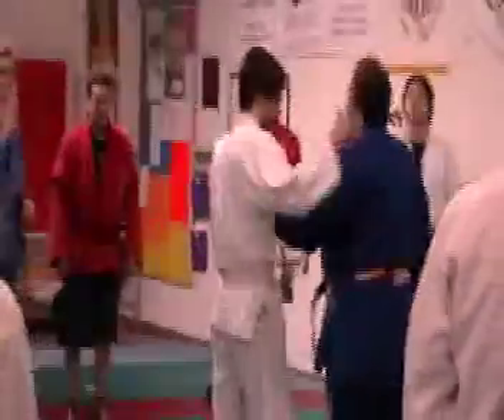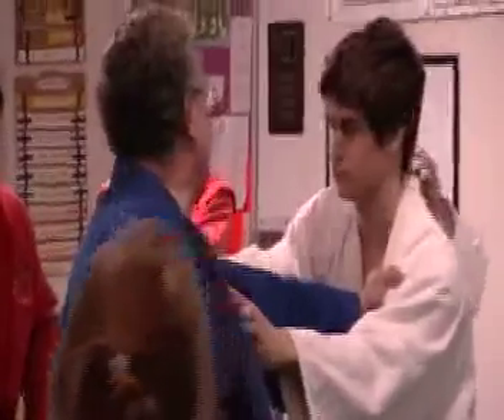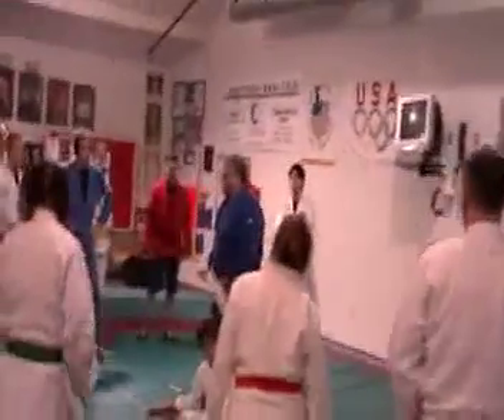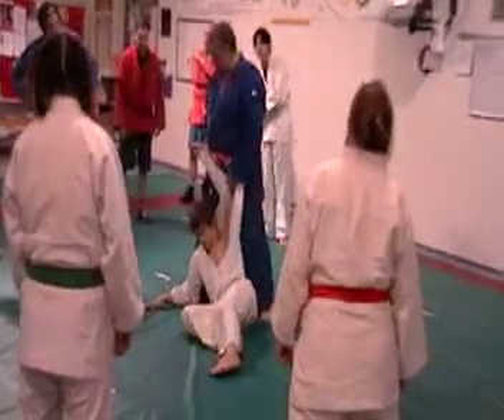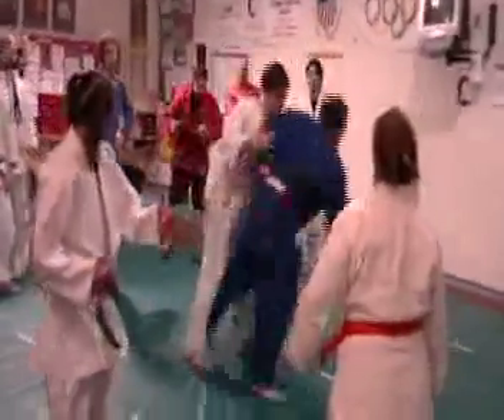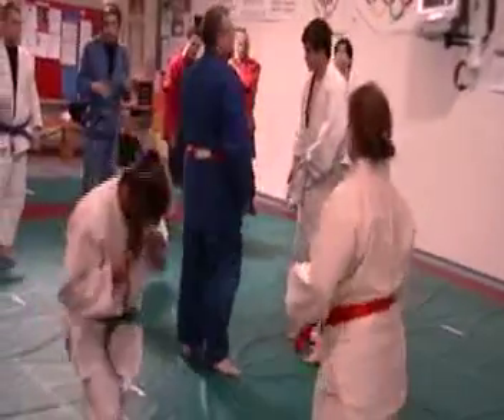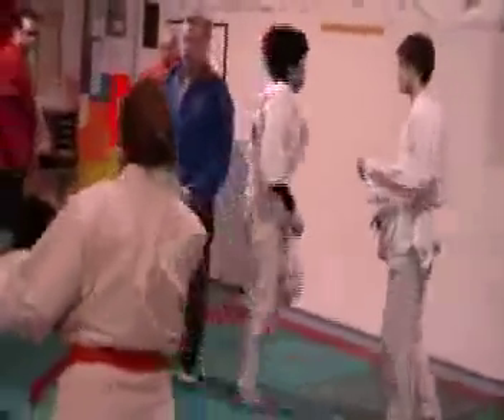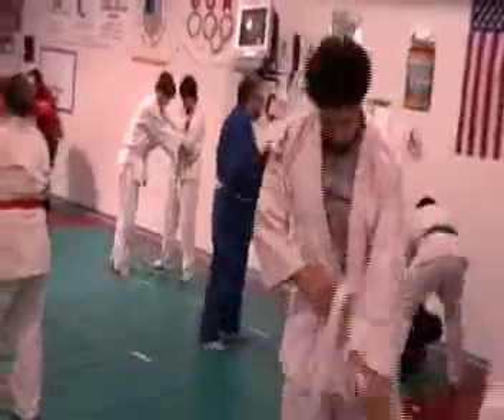Russian Uchi Mata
Not very good video, I hope to have better this weekend.